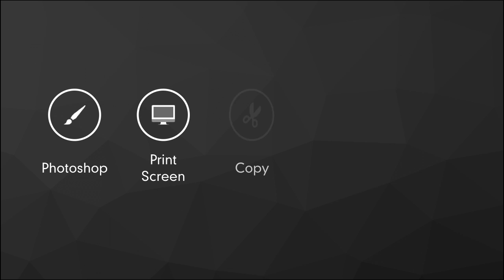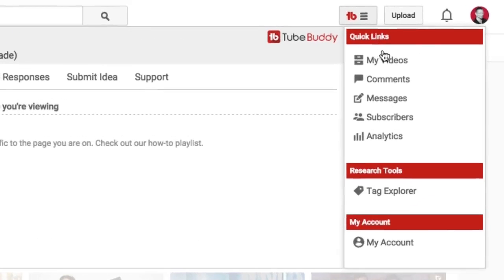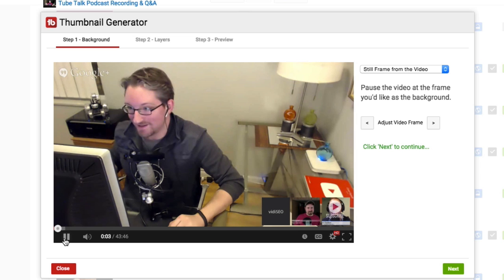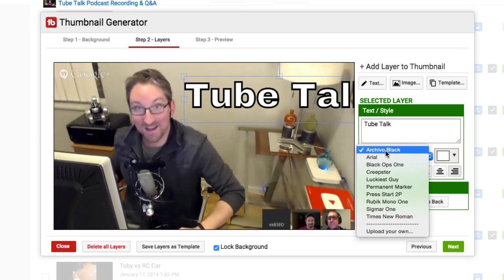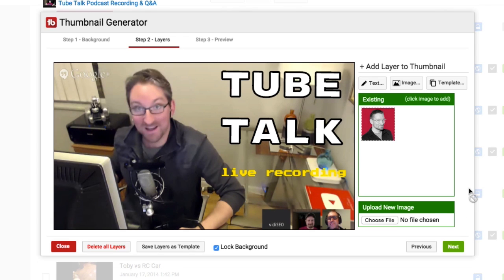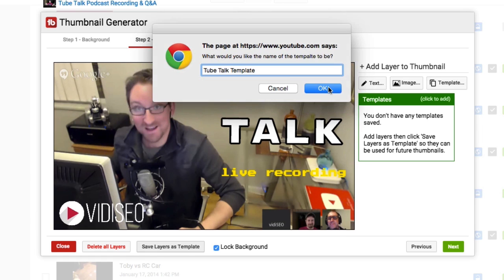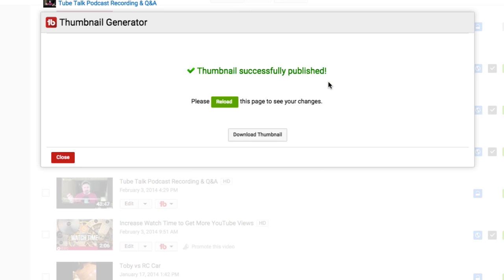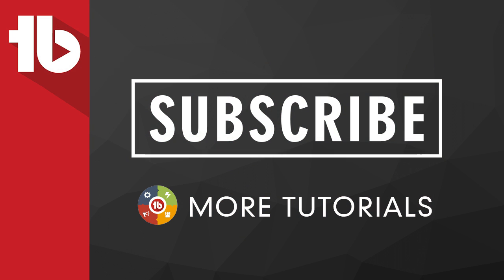Thumbnail Generator for YouTube - TubeBuddy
Thumbnail Generator for YouTube

Say good bye to photoshop, your print-screen button, copying, pasting, opening, editing, saving and uploading - at least when it comes to creating YouTube Thumbnails.

Using TubeBuddy you can now quickly and easily create professional quality thumbnails right inside YouTube using still frames from your video along with text and image overlays and even create templates to reuse on each new upload.

To get to the Thumbnail Generator, go to your My Videos page, click the TubeBuddy drop down menu next to any video and select Thumbnail Generator.

In Step 1, choose what type of background you want - either a still frame from your video, a solid color or an image. You can adjust the video frame forward or back to find the perfect still.

After you've chosen your background, it's time to add layers of text and images.

To add Text, click the text button, choose the text properties then click Add. If you don't see a font listed that you want to use, select "Upload your own" to upload your own custom font.  You can always move, resize or rotate the text by clicking on it within the thumbnail preview

To add an image layer such as a company logo, click the Image button. You will see a list of previously used images and you can also upload new images to use. Click on any image to add to the thumbnail. Just like text layers, you can click on an image in the preview area to move, resize or rotate it.

If you have your logo and text in the same position for each video, you can save a set of images and text as a template. Then for each new video, you can click the Template button to add easily the group of text/images with a couple clicks.

Once you're happy with the thumbnail, click the Next button and you can see how it will look on YouTube, Facebook and Twitter.

Finally click the save & publish button and TubeBuddy will publish the new thumbnail to your video.

You can save a copy for your records by clicking the 'Download Thumbnail' button.

Click the Reload button and you will see your new thumbnail is updated and live. Keep in mind that although the new thumbnail is shown in your video list, it can take minutes to hours before the thumbnail is refreshed across all of YouTube.

Never miss an update become a buddy!

Growing a channel is easier when you're not alone... you just need a buddy... a TubeBuddy!